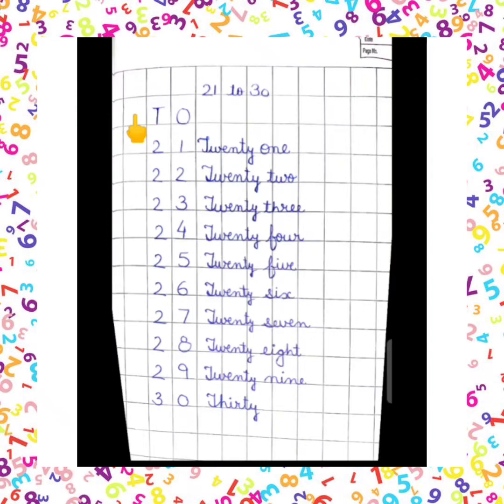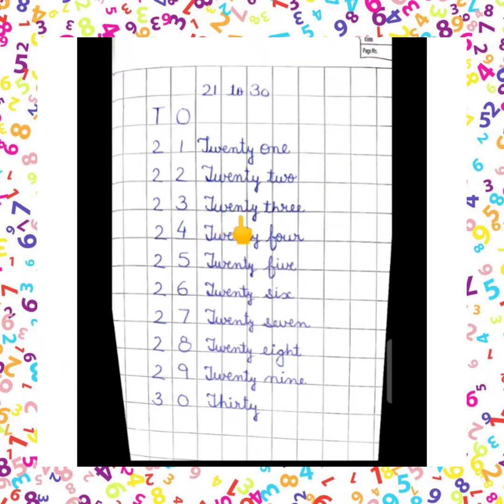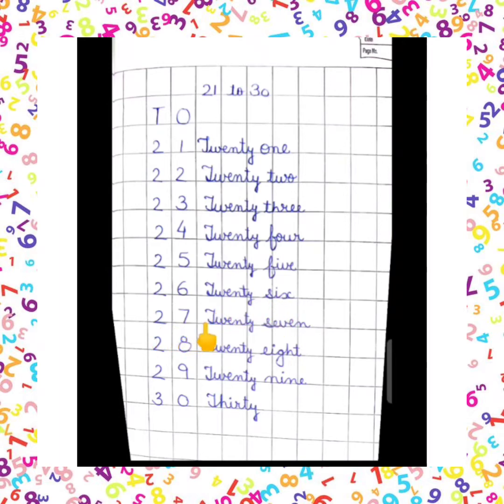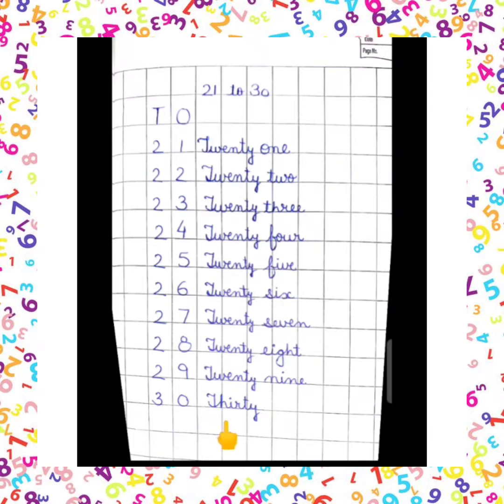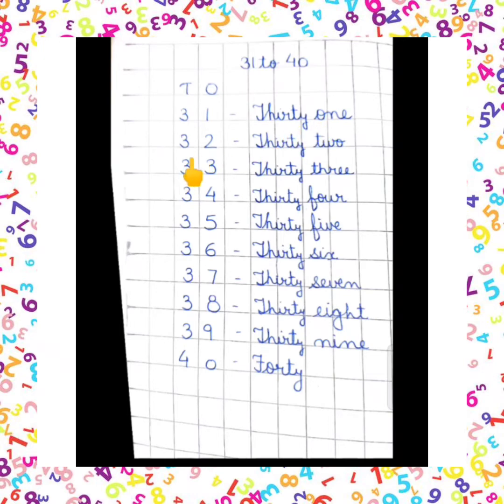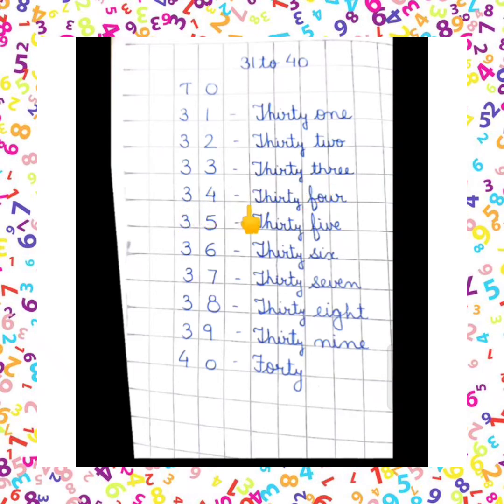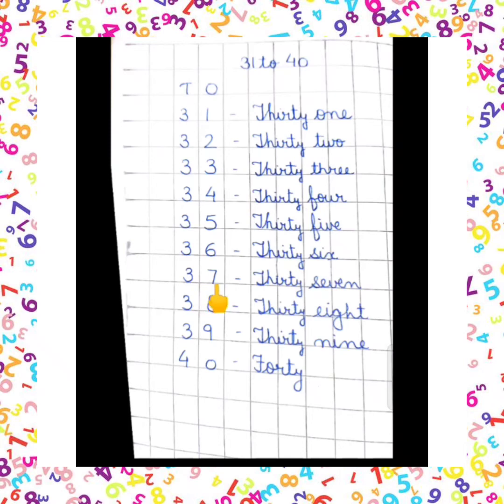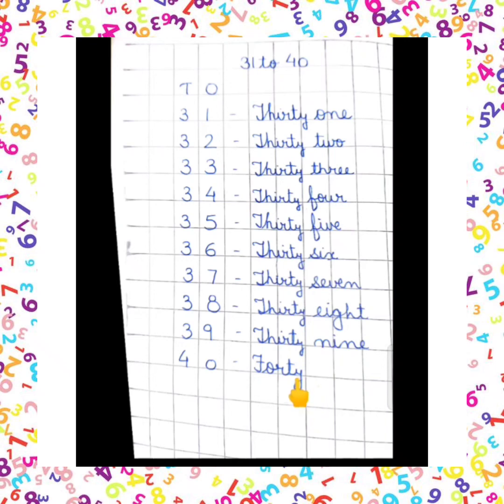Numbers Name 21-40, Time to learn Numbers Name.